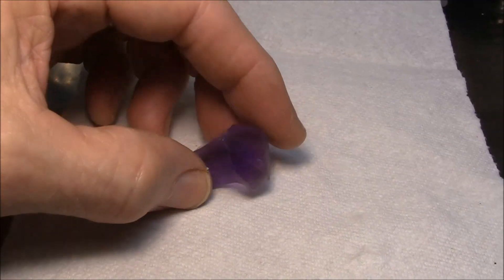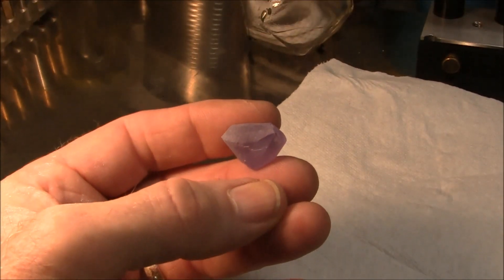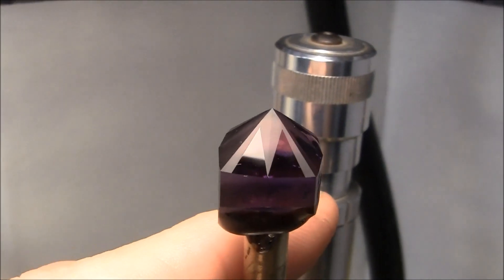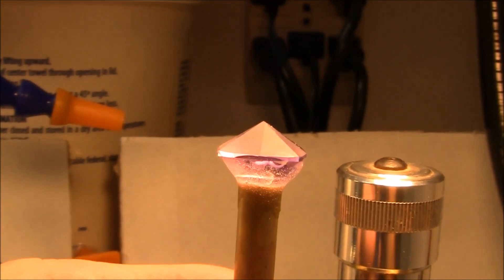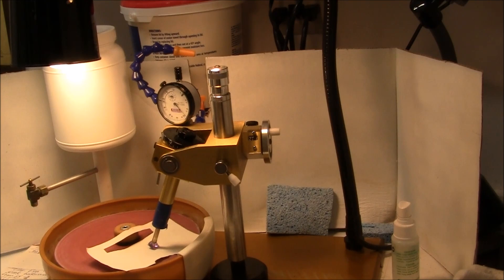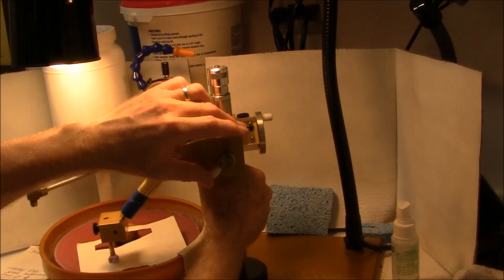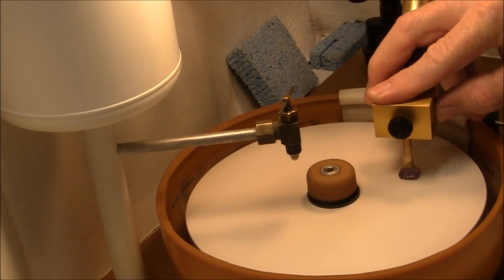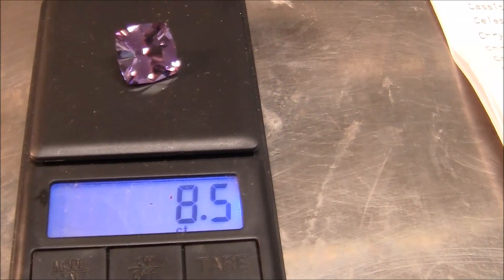Faceting a gemstone - amethyst old mine cut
This video demonstrates the cutting and polishing of a faceted gemstone . I used a piece of quartz  in the amethyst variety  and i cut it in  an old miners  variation square shape.

I use a facetron faceting  machine manufactured here in the united states of america.  This machine is a mast type faceting machine and  utilizes keyed  dops.  My machine is 30 years old  but still functions very well.

I sell some of my cut stones